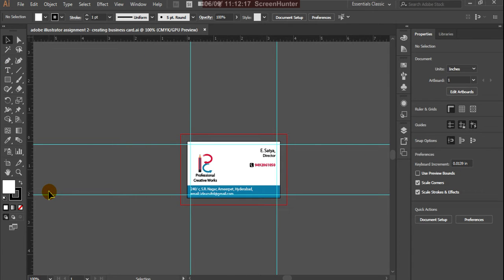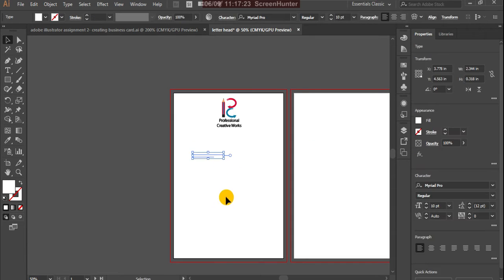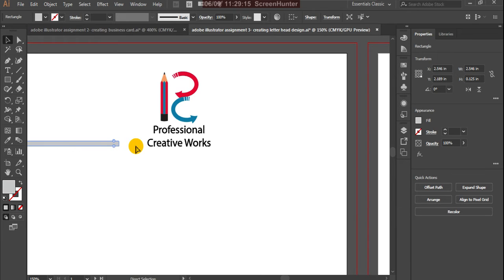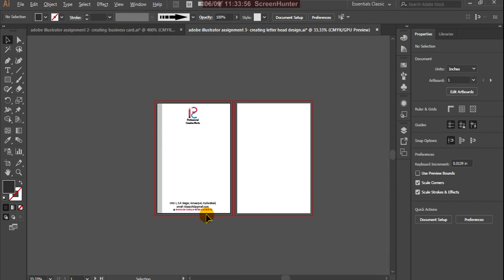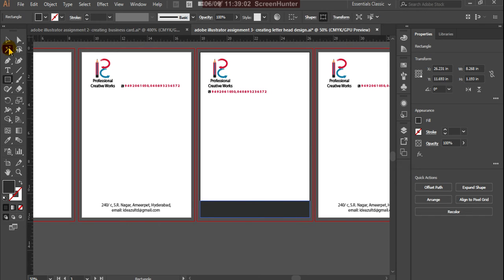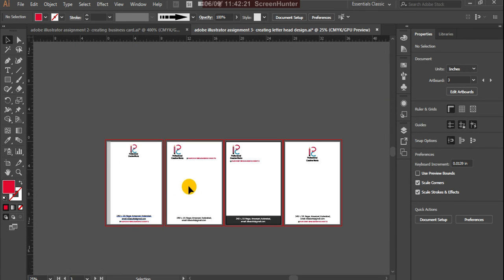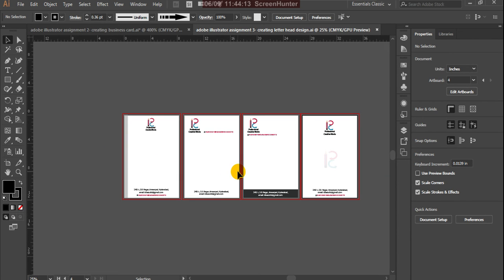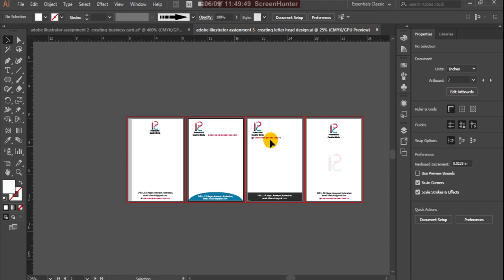adobe illustrator assignment 4 - creating letter head design